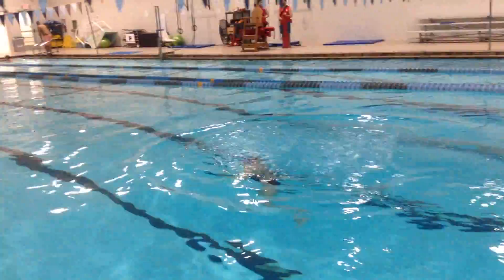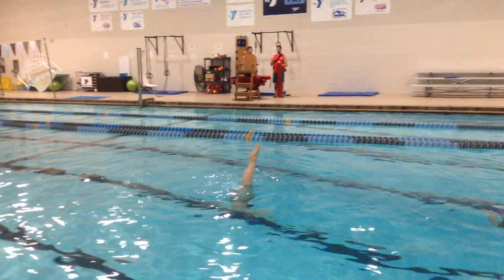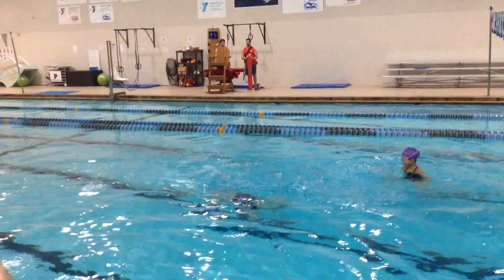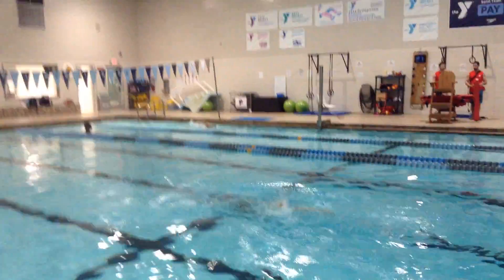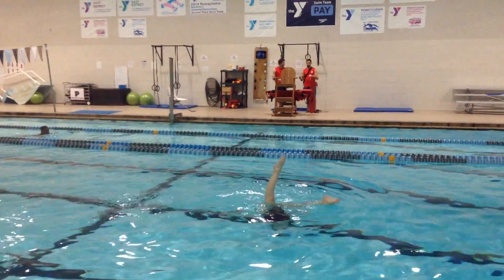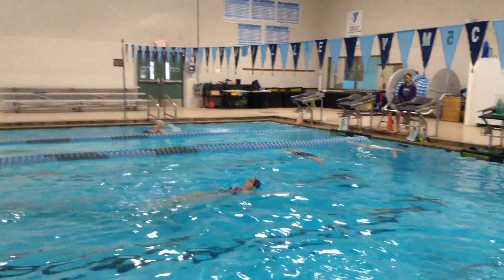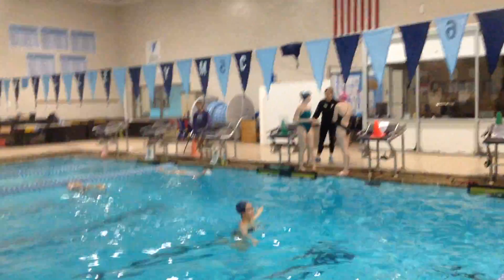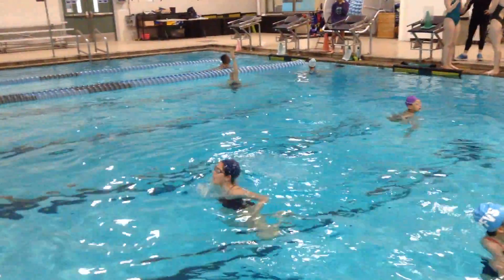2.26.20 - Vivian D - Never Enough Tech Solo